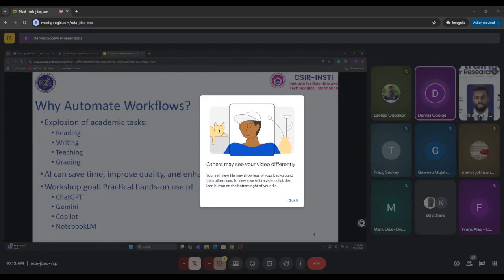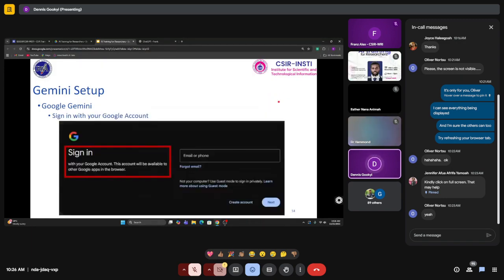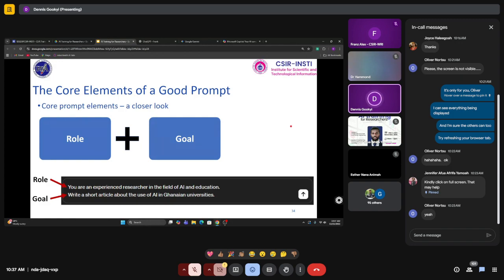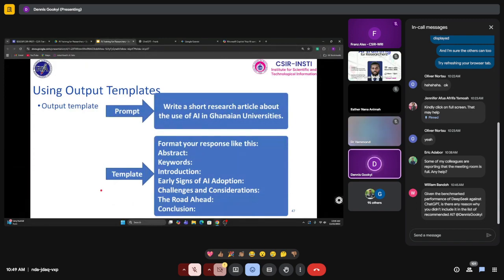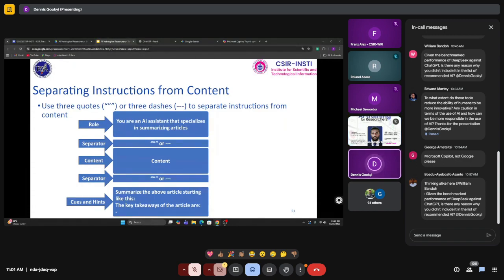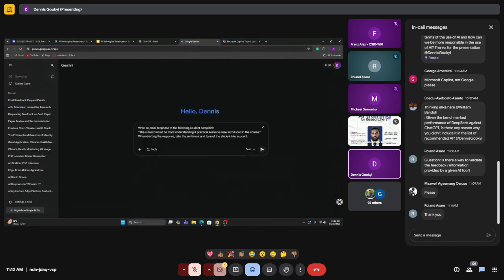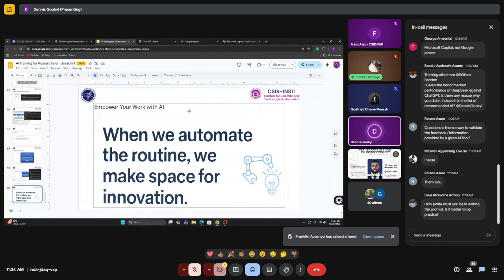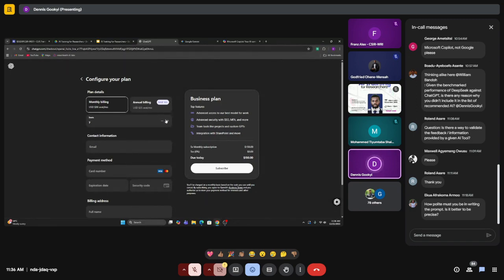AI Training for Researchers - Day 1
Learn prompt engineering and practical tips to effectively harness AI tools in scientific research.

Speaker: Dr. Dennis Gookyi (CSIR - Institute for Scientific and Technological Information, Accra)
Date: Tuesday, 25 November 2025 · 10:00 – 12:00 UTC